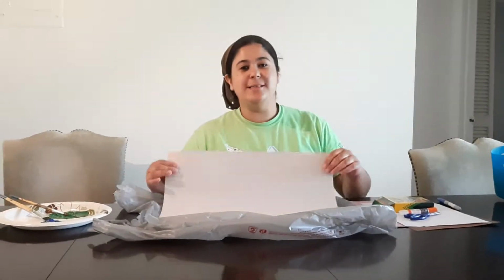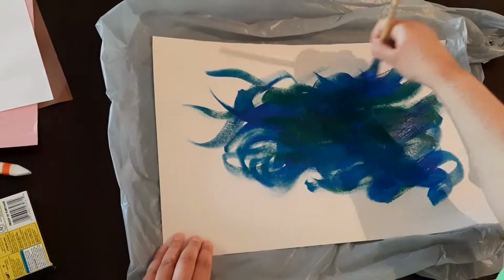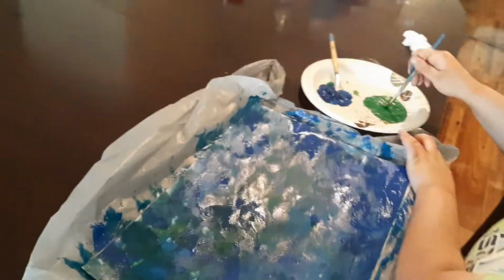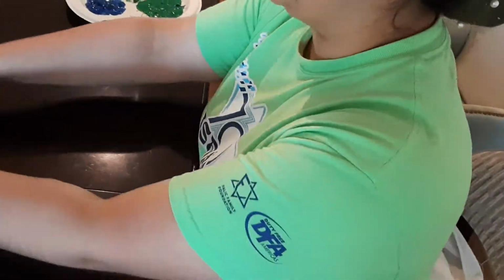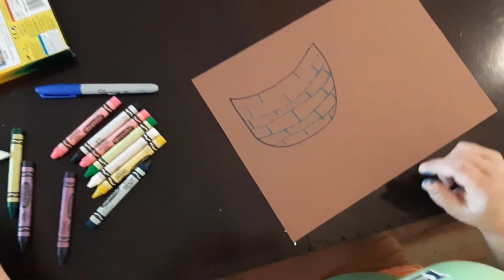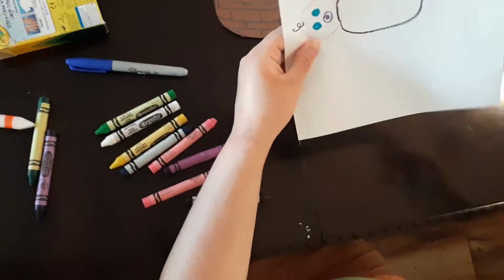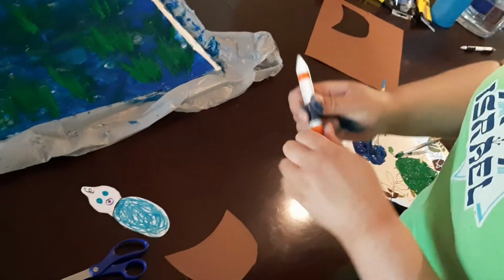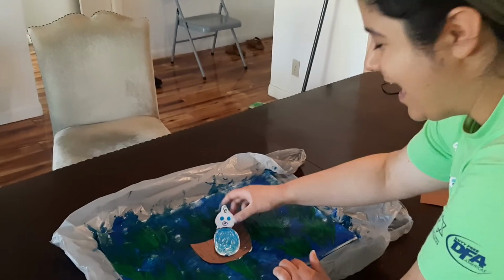Baby Moshe hiding in the basket